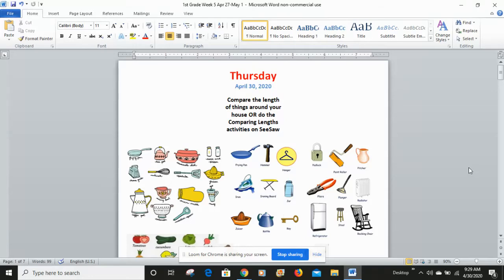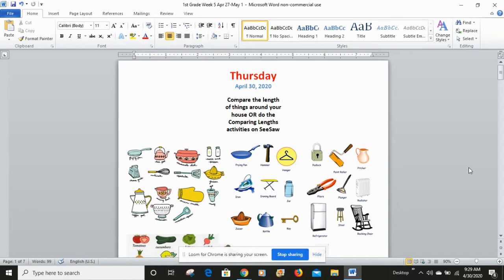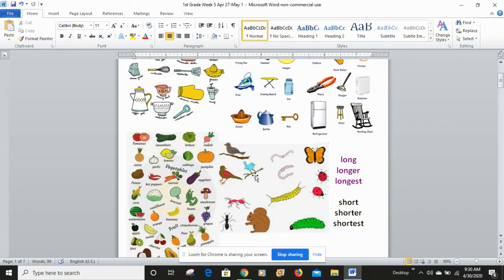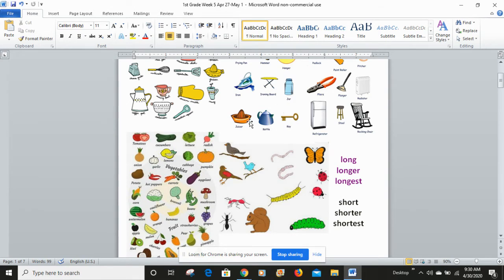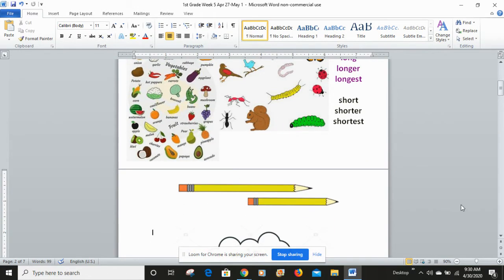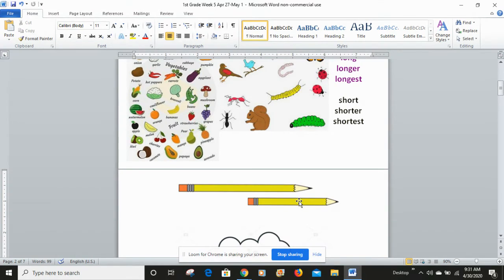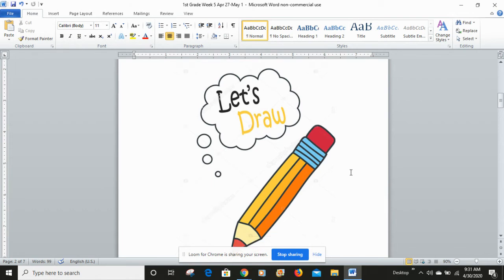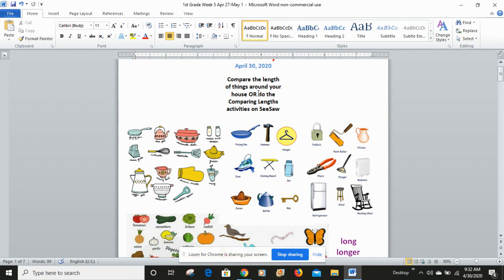Math with Mr. Askelson, 1st Grade: Thursday, 4.30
Comparing lengths, pt 3.  April 30, 2020